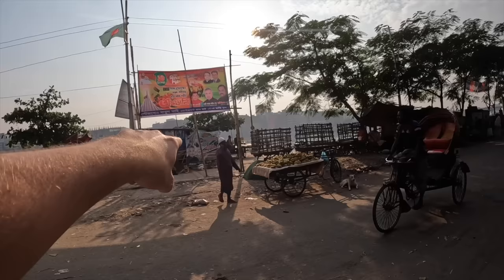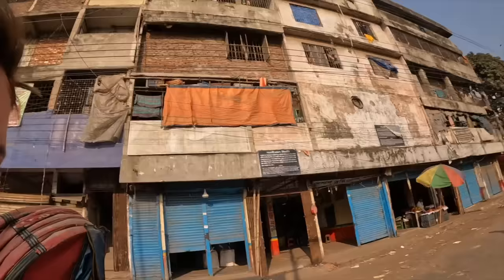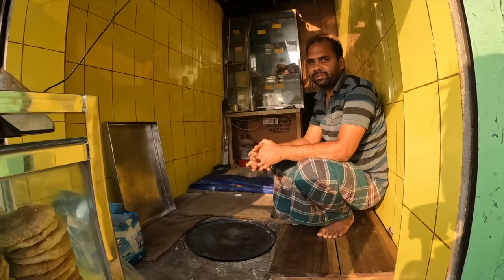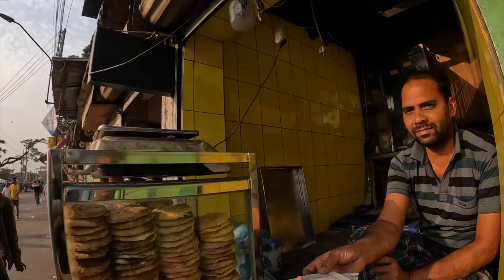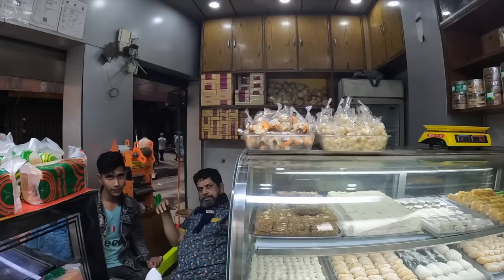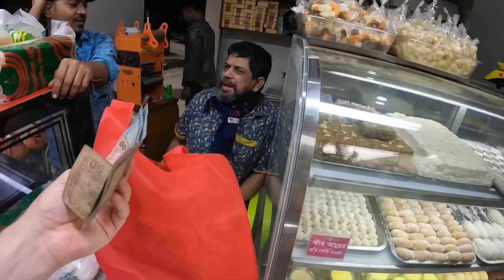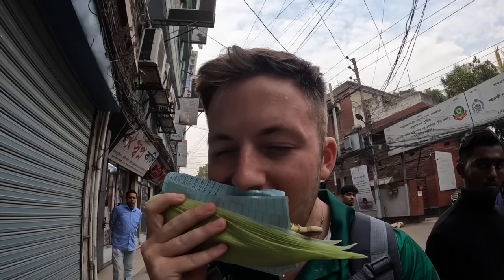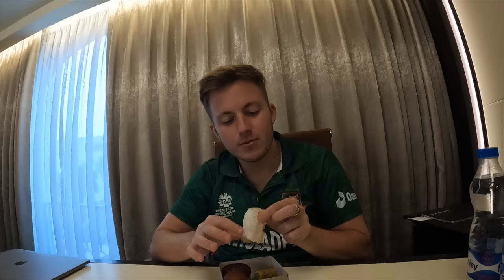Avoid Trying This in Dhaka! 🇧🇩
I found the people of Dhaka to be incredibly friendly and welcoming. Everywhere I went, I was greeted with warm smiles and offers of help. It's a city that truly lives up to its reputation as the "heart of Bangladesh". Overall, my first time in Dhaka was an amazing experience and I can't wait to come back and explore more of this fascinating city. I hope you enjoyed this vlog and that it gives you a taste of what it's like to visit Dhaka for the first time.

Join my free travel content creator community helping people accelerate their growth and meet people on their journey to freedom

Chapters:
0:00 Intro
0:54 Let's head to the river
3:25 Playing badminton with the locals
5:32 Kids, don't try this at home!
10:07 Excellent sweet pastry in Dhaka!
13:05 Buying different Bangladeshi desserts
15:10 Grilled sweetcorn
18:52 Back at the hotel; trying out the desserts I bought
21:38 My thoughts about Bangladesh